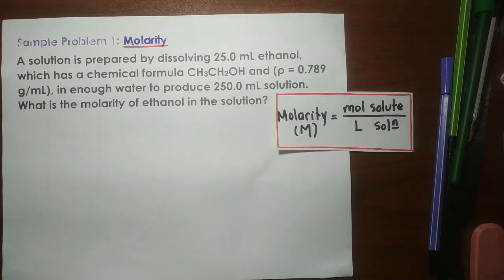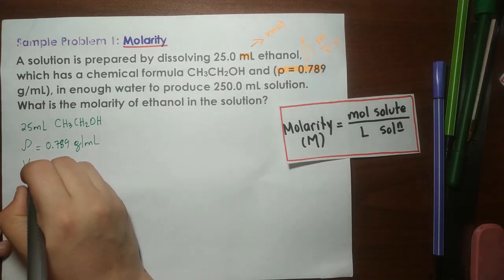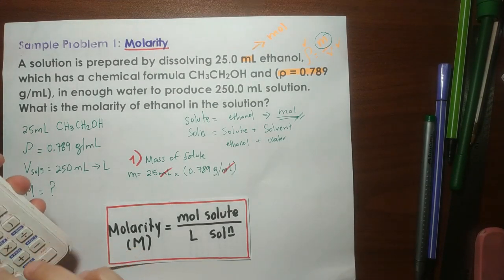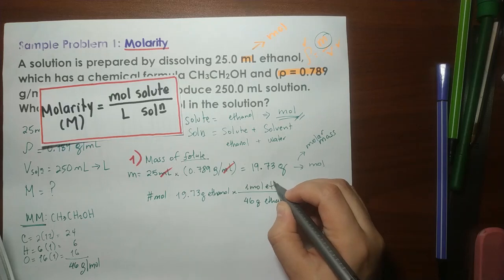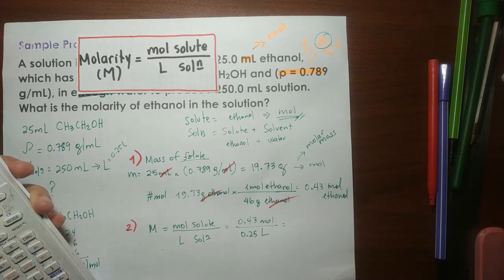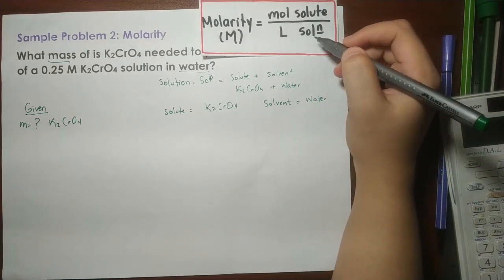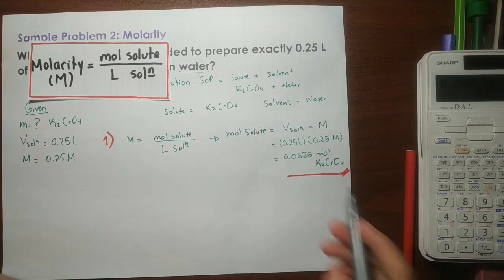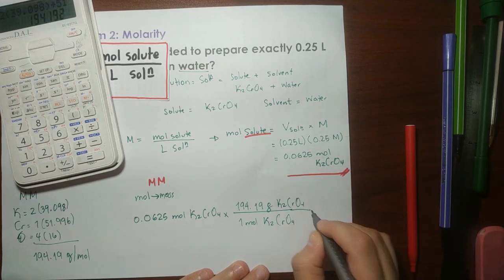Molar Concentration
The concentration of Solution: Molarity

Chemistry 11th
LBS Covid-19